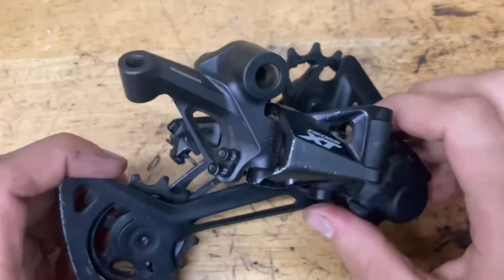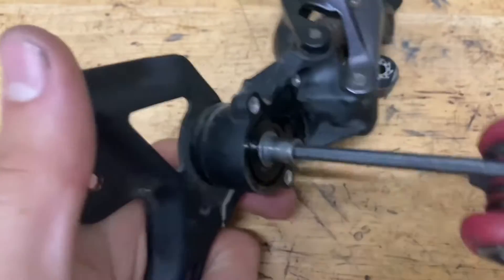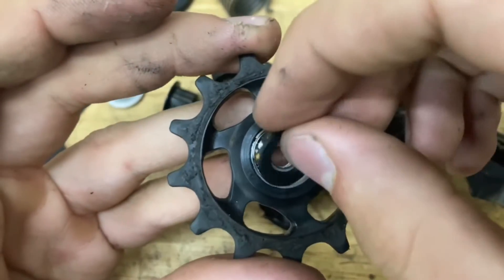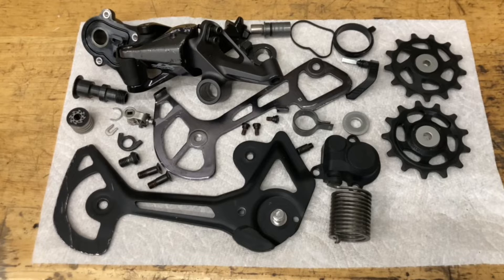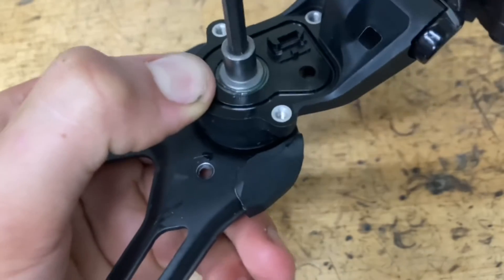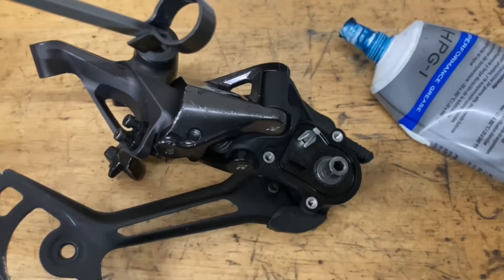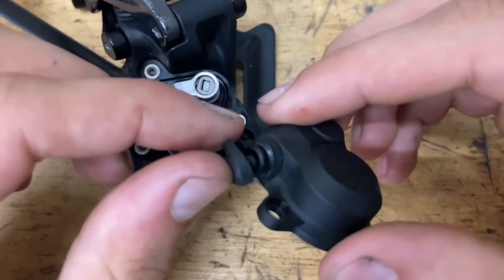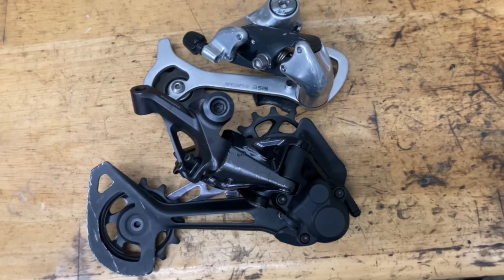How to Rebuild a Shimano Deore XT M8100/8120 Derailleur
(Some of these parts are available on many different sites, so check to see the latest prices)

Thanks to Silicon Valley Bicycle Exchange for lending me this derailleur!